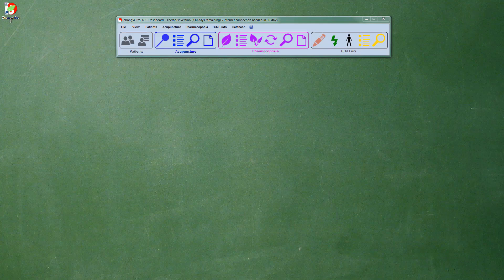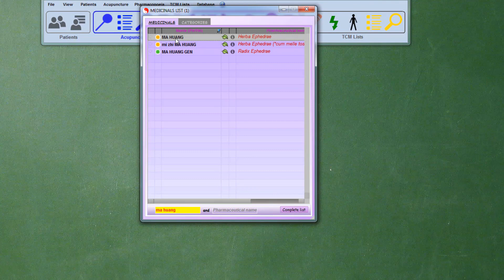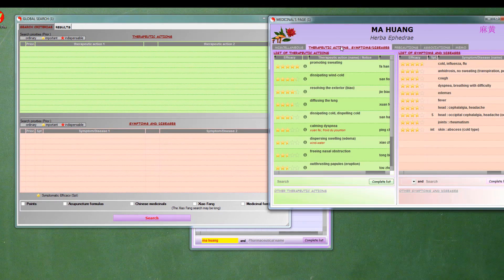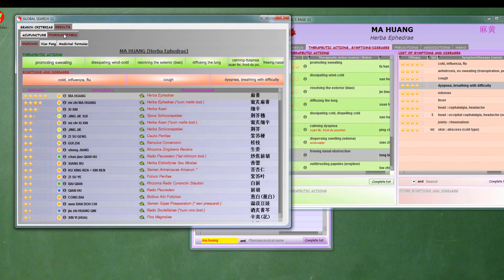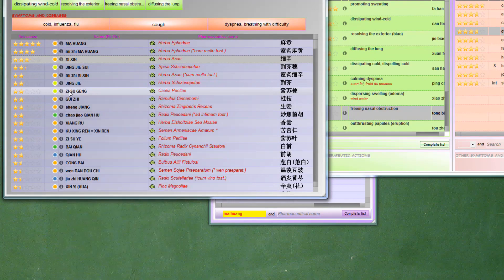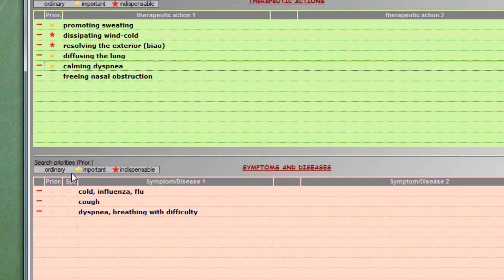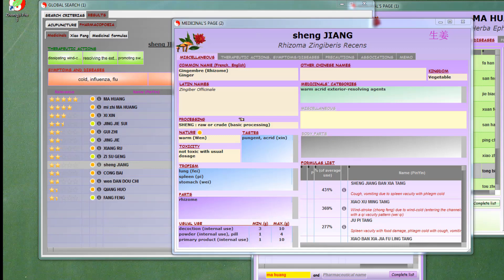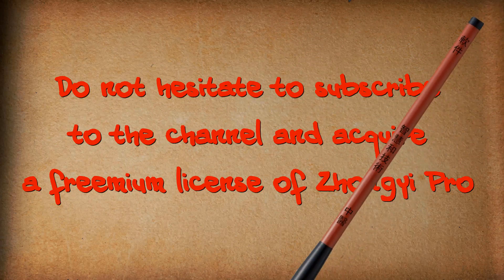How to find substitutes for prohibited chinese medicinals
This video presents one of Zhongyi Pro's ways to search for substitutes for prohibited chinese medicinals.

New therapists or students, you can actually have the therapeutic effectiveness of a confirmed practitioner with just a few clicks.

Therapeutic effectiveness is:
- The relevance and speed of diagnosis.
- The effectiveness of the treatment (acupuncture or pharmacopoeia).
- The security by the control of contraindications.

If you are already very experienced, Zhongyi Pro will undoubtedly be very useful to diversify and refine your practice as well as to manage your patients.

Do not believe us, download the Freemium version (free and unlimited Freemium version in time).